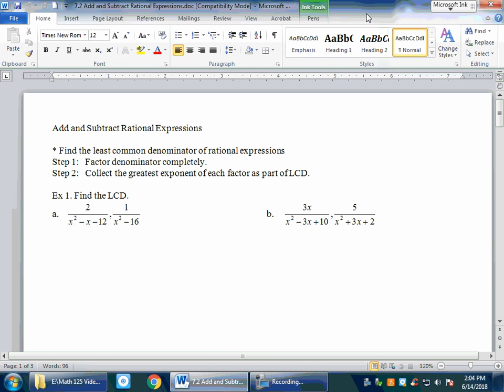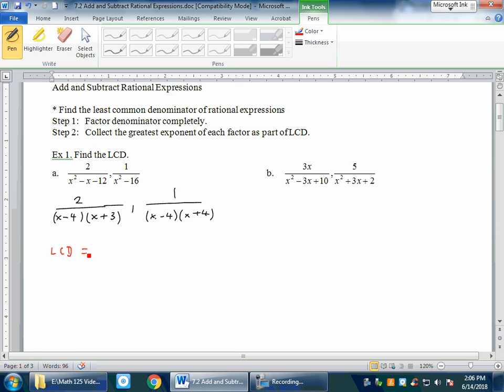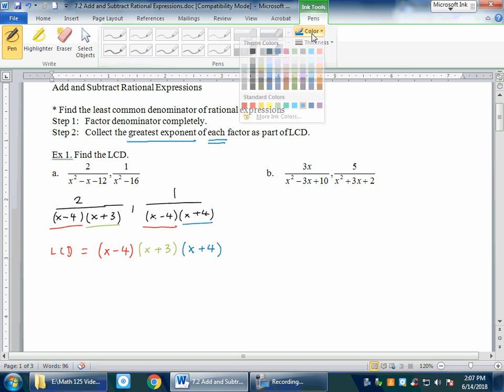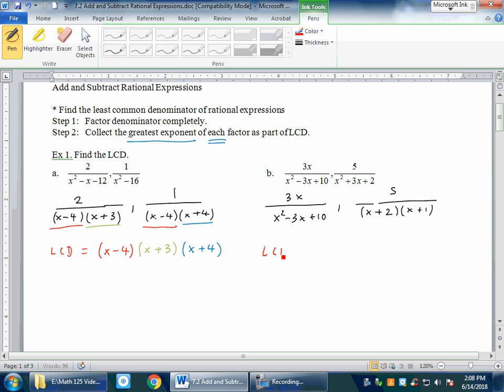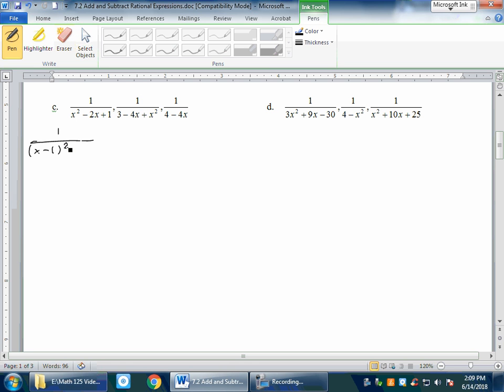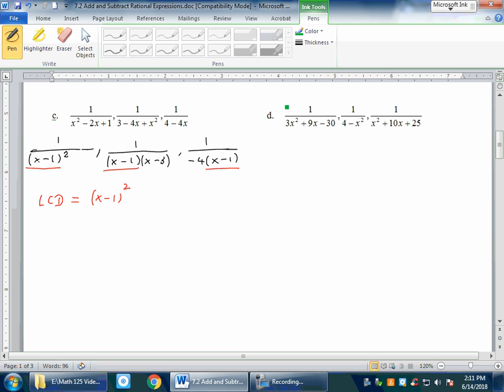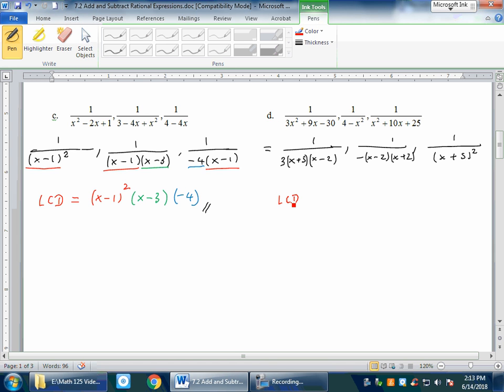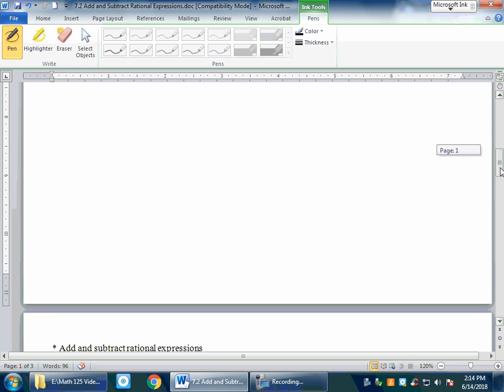7 2 Add and Subtract Rational Expressions Part I